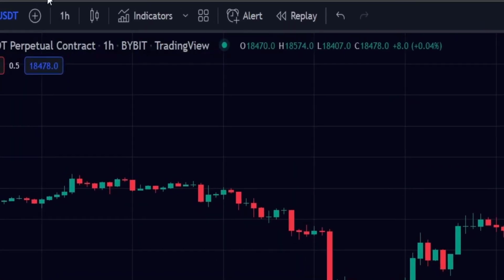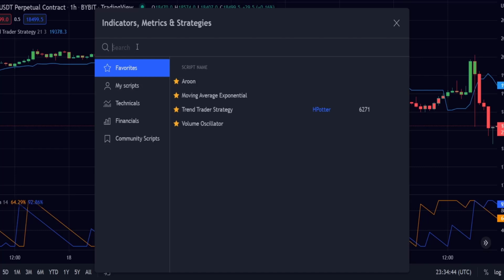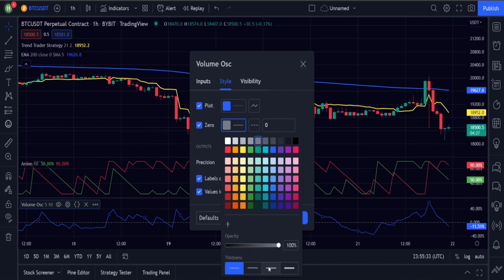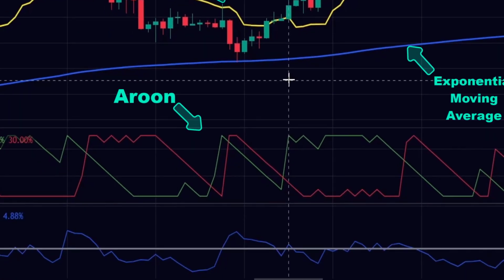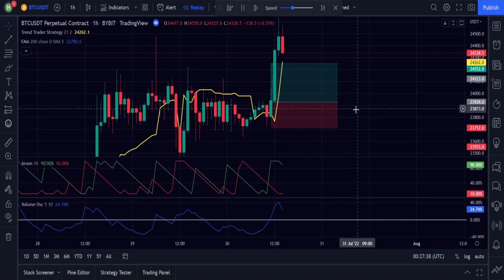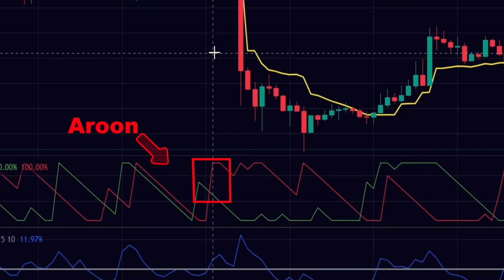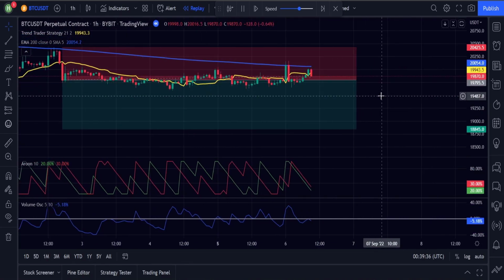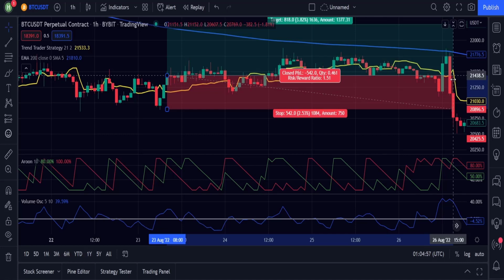Secret Day trading Strategy on Tradingview With 4 Indicators (Super Profitable)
This secret day trading strategy has no less than 4 indicators that together have a very unique and accurate effect. Try out the strategy so you can see for yourself that it works. You can also enter the results of this strategy on ByBit so that you receive 11% of the profits of those who follow you!